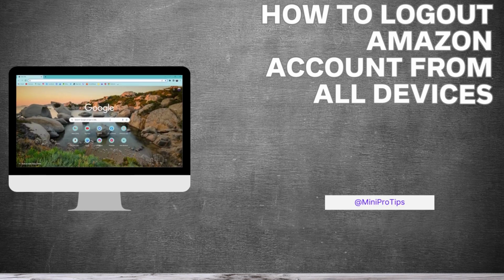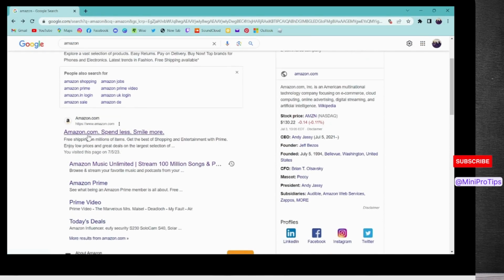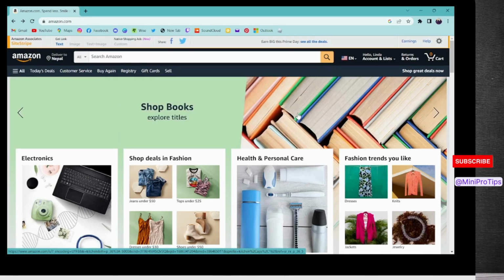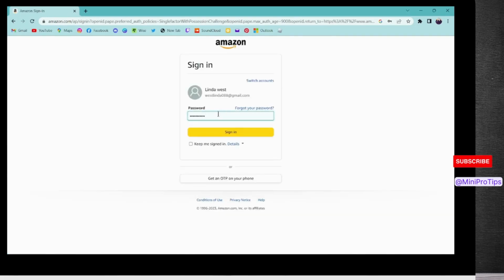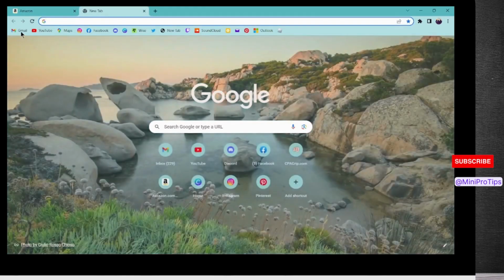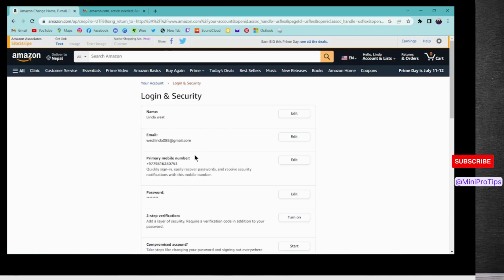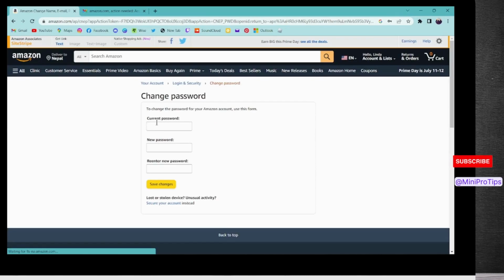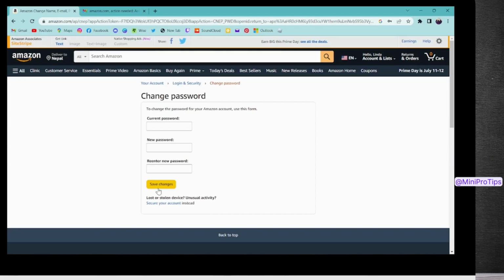How to Logout Amazon Account From All Devices?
Are you looking to logout of your Amazon account from all devices? Don't worry, I'll show you how to do it in this video.

Logging out of your Amazon account from all devices is a good security practice, especially if you're sharing your account with others or if you're worried about someone accessing your account without your permission.

In this video, I'll show you how to logout of your Amazon account from all devices step-by-step.

By the end of this video, you'll know how to logout of your Amazon account from all devices and keep your account secure!